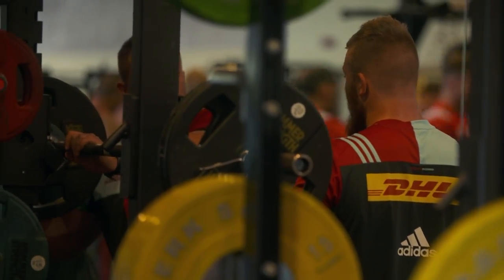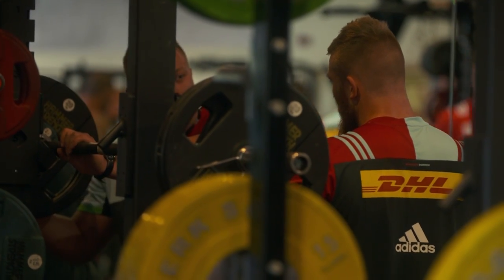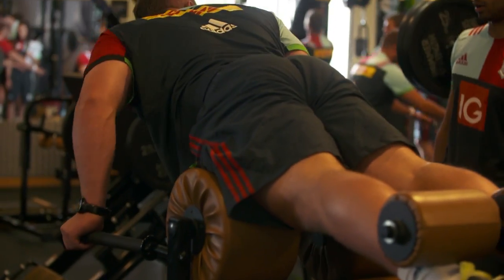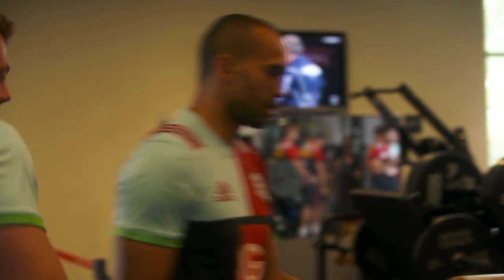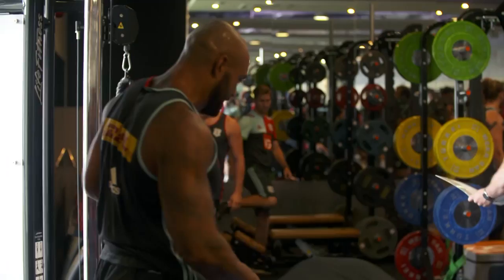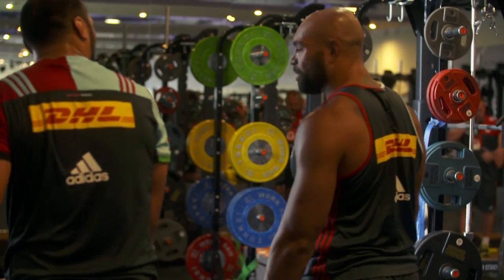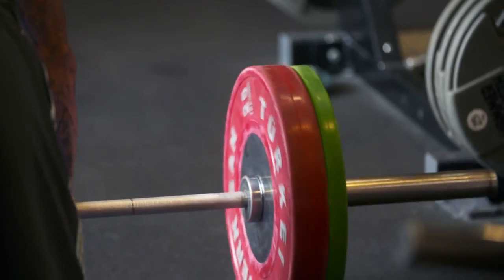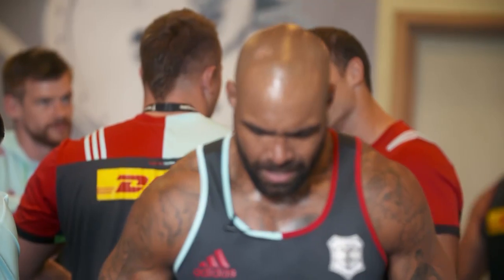Harlequins Mic'd Presented by IG: Weight Training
This season we want to get you closer to Harlequins than ever before. Alongside our Principal Partner IG, we will take you closer to the action, both in training and on a matchday, to show how fully invested the players and staff are at the Club. In this bonus episode we mic up back row Netani Talei and Strength & Conditioning Coach Adam Bishop in the weight room.

As a principal partner of Harlequins rugby, IG know what it means to be fully invested. Read more ig.com/quins